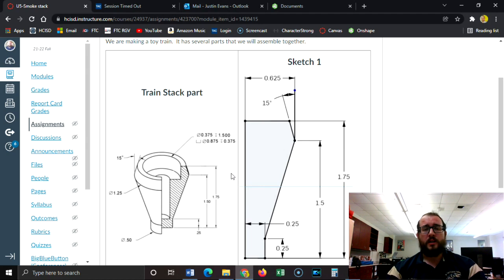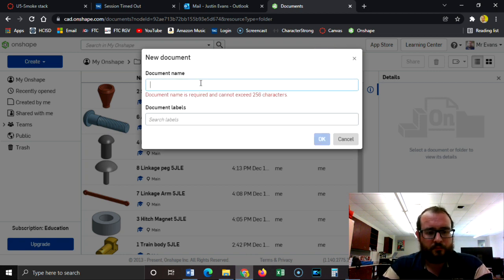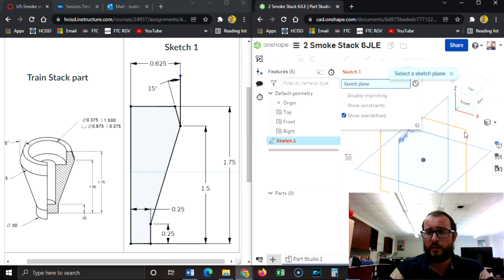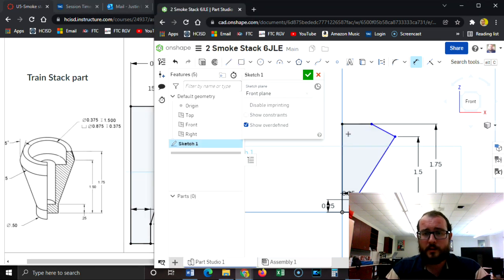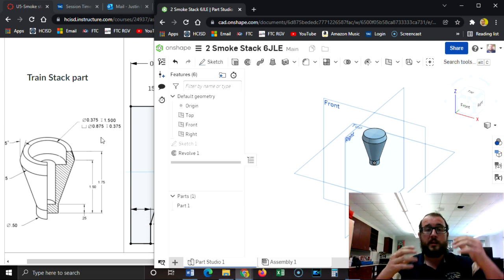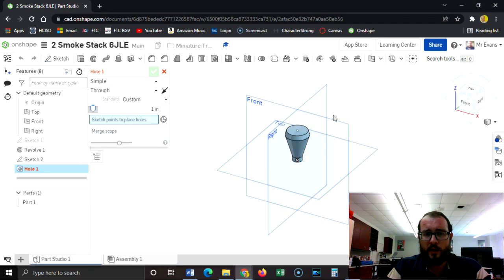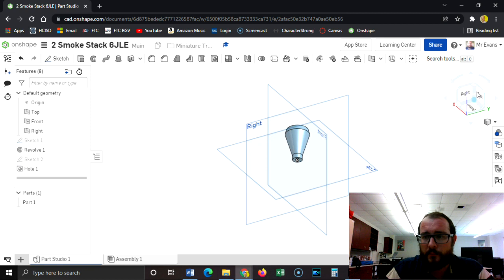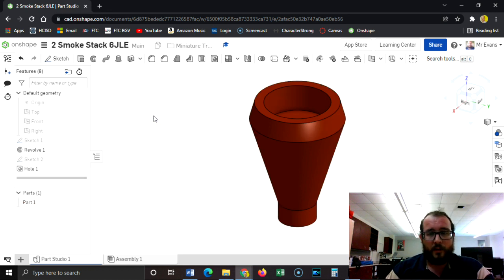Mini Train - Smoke Stack